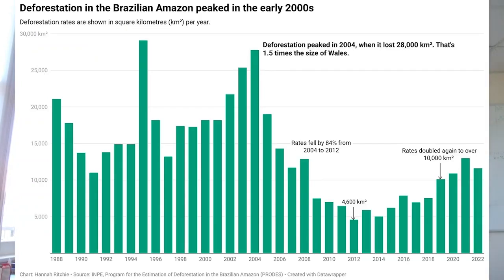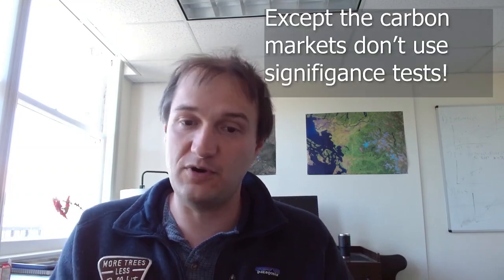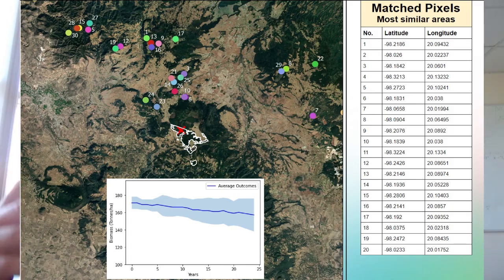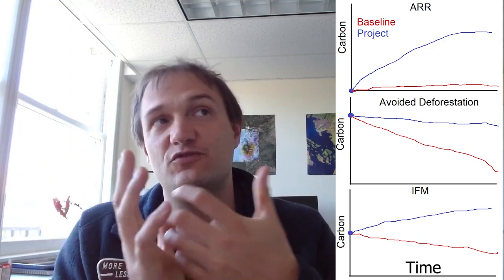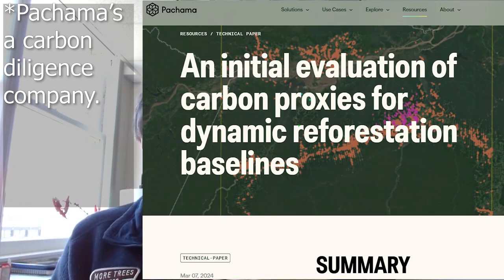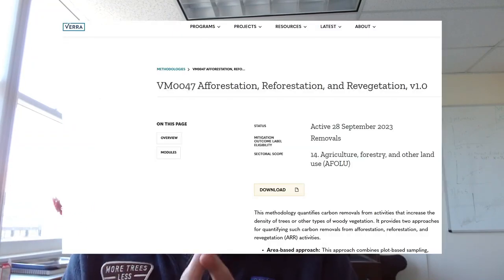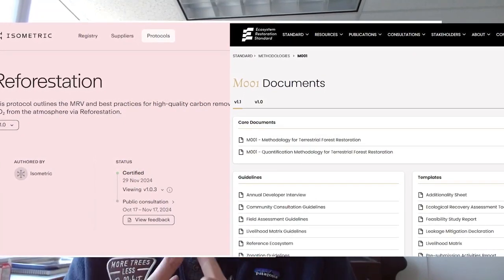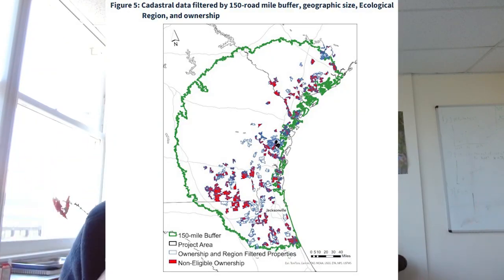Dynamic Baselines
Here I describe dynamic baselines. What are they? They generally consist of matching to a control group outside a project and following their outcomes over time. What are some of the pitfalls? Stocking indices, matching criteria, and just measuring the right thing.
CORRECTION: I've updated a section describing Isometric's approach to dynamic baselines. Previously I had said they work similar to VM0047, but now I make clear that they do calculations on behalf of projects with a carbon-linked stocking index.